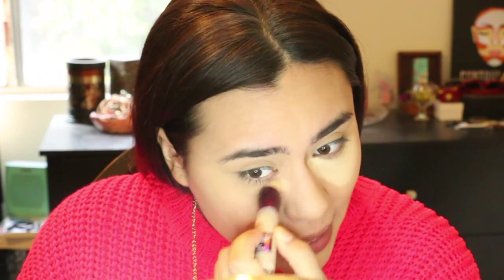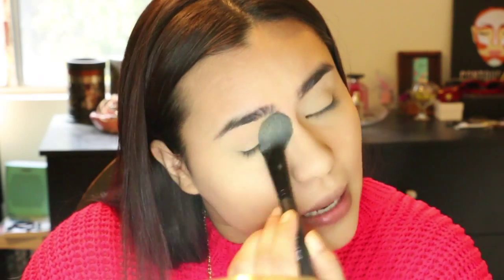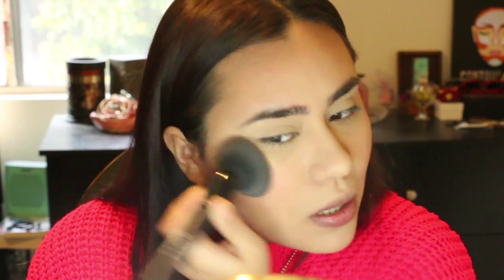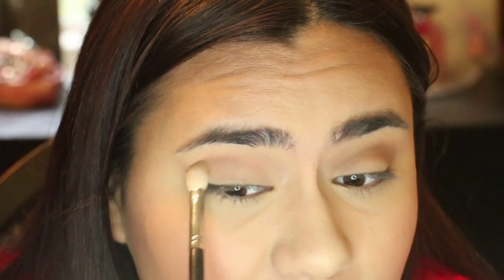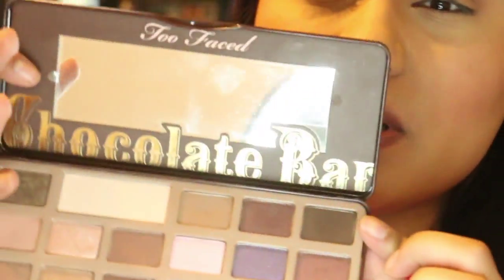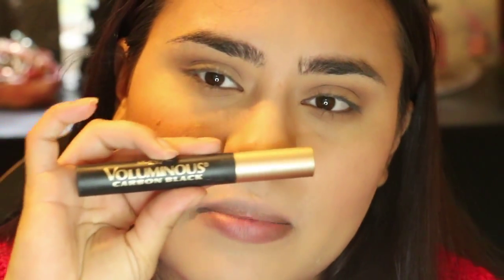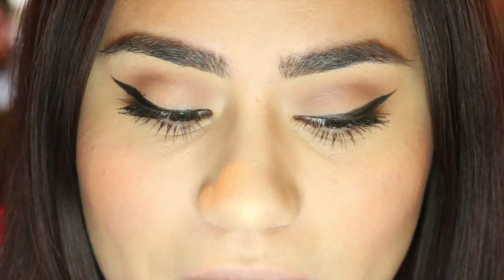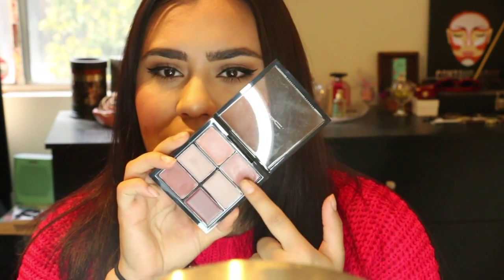Everyday Makeup + Foundation Routine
Hey there beauties!
Hope you're all doing well and having a great day! :)

This is my everyday makeup and foundation routine.
I have literally worn this look for the past couple months. It's just my go-to and quick and easy. Hope you all enjoy!

Products Mentioned:

Tony Moly Honey Lip Balm
MUFE Step 1 Smoothing Primer
L'Oreal Pro-Matte Infallible Foundation
Maybelline Age Rewind Concealer
Anastasia Beverly Hills Banana Powder
Rimmel Stay Matte Powder
Anastasia Beverly Hills Mink, Fawn & Earth Contour Powders
Wet n Wild Mellow Wine Blush
Too Faced Chocolate Bar Palette
Loreal Carbon Black Lineur Intense Liquid Eyeliner
MAC Half n Half & Peachstock Lipsticks
Gerard Cosmetics Buttercream Lipgloss